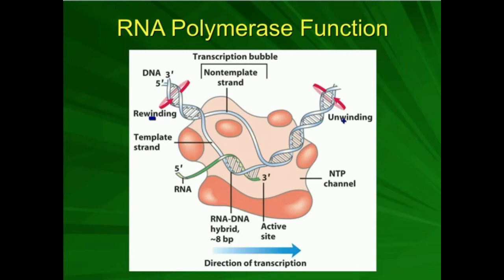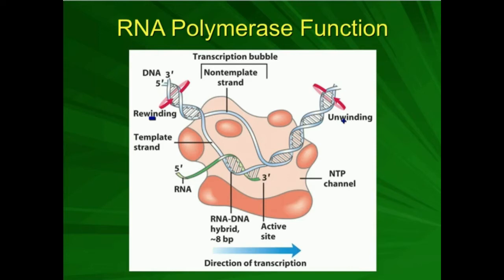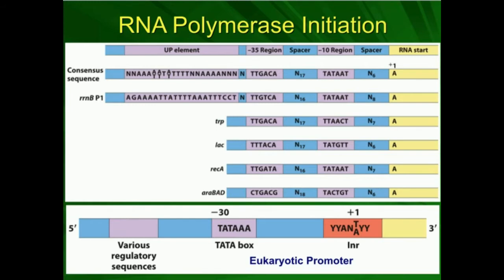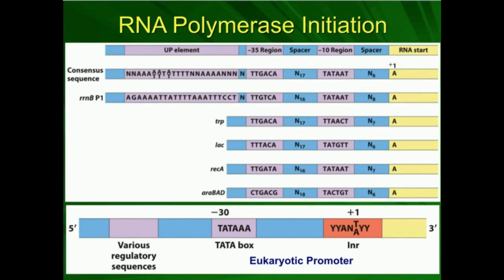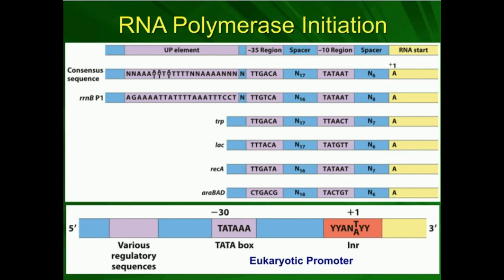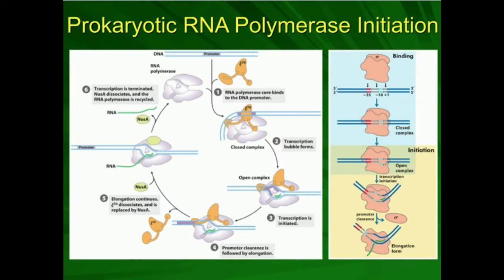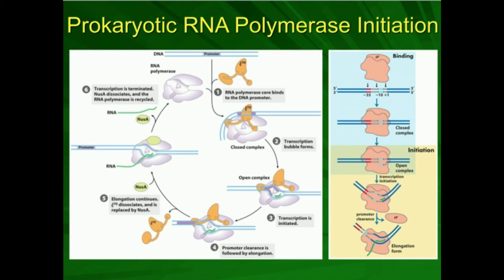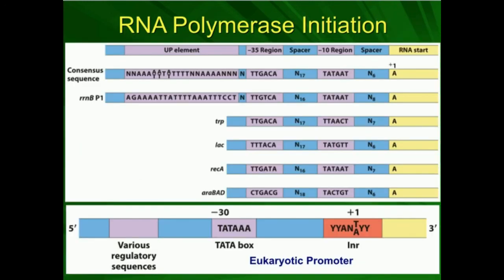Transcription Initiation: Sigma and General Transcription Factors